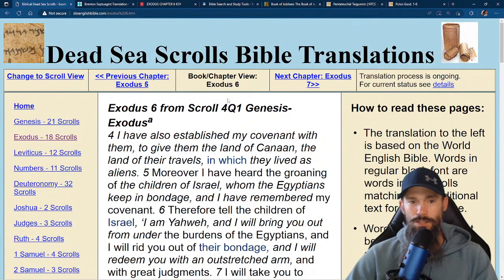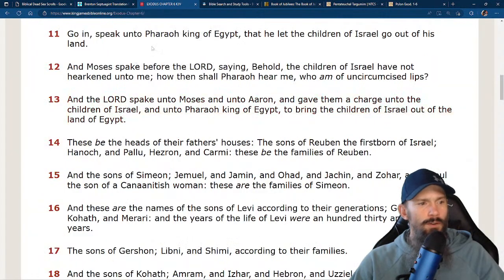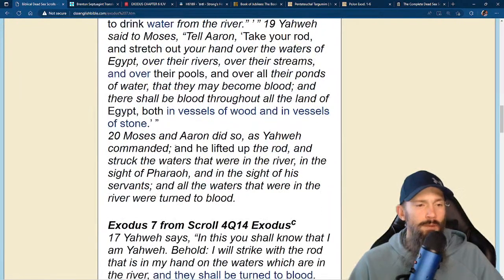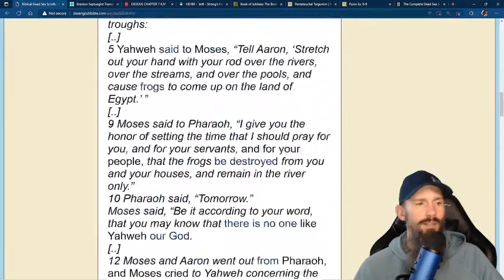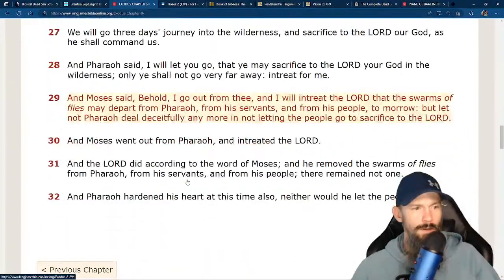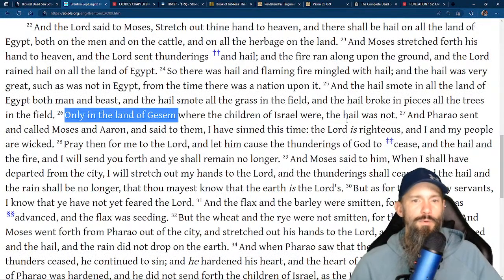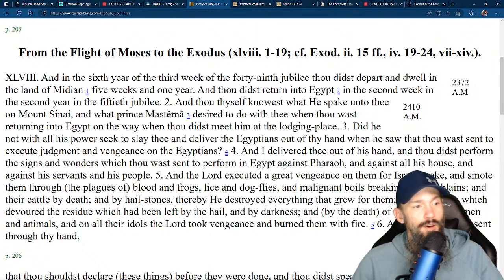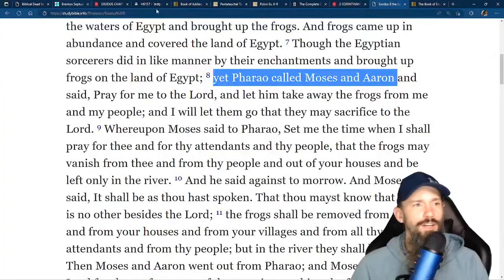Exodus Chapters 6-10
Reading and Studying The Exodus.